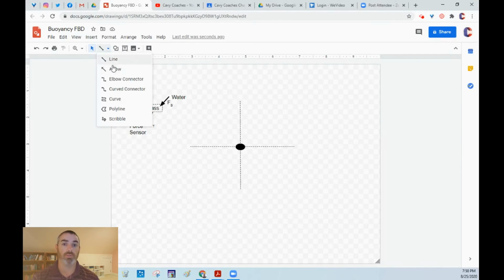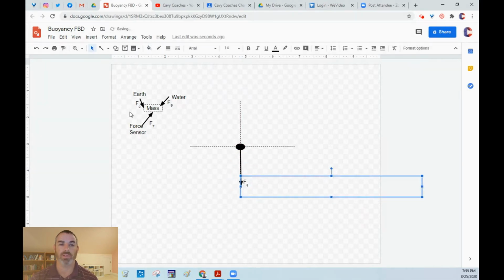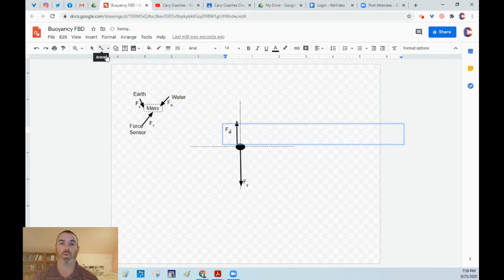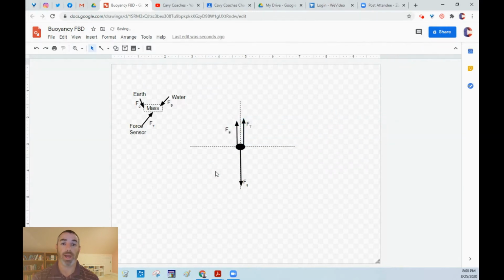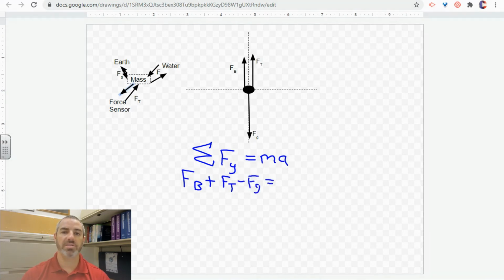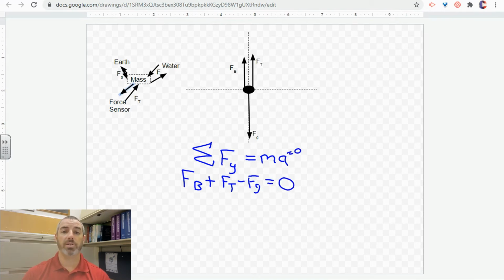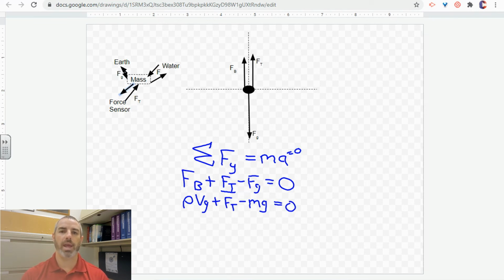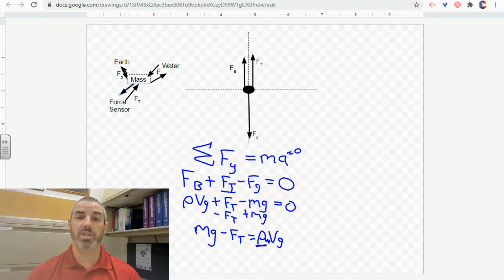Buoyancy Lab (Density of Water)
Looking for an AP style lab for physics 2. In this lab, students will collect data and experimentally determine the density of water.